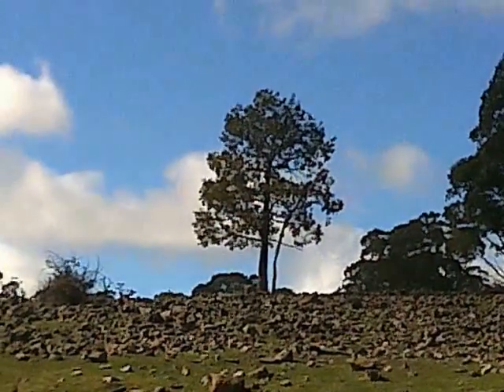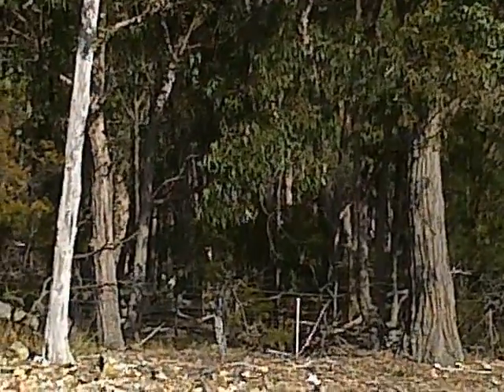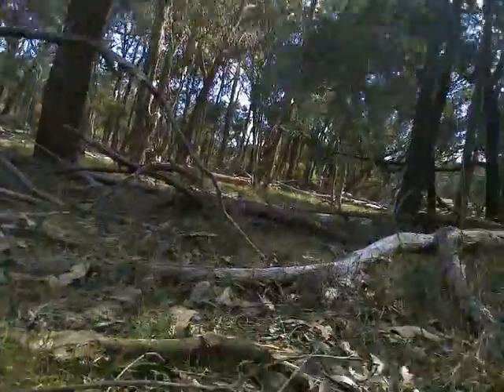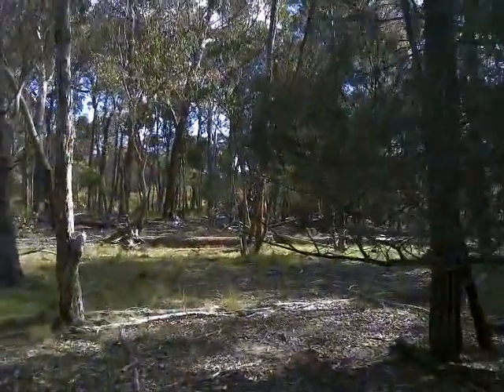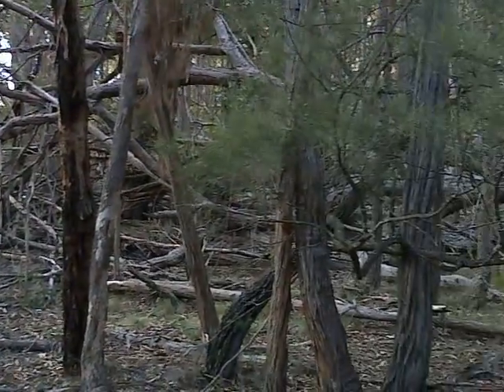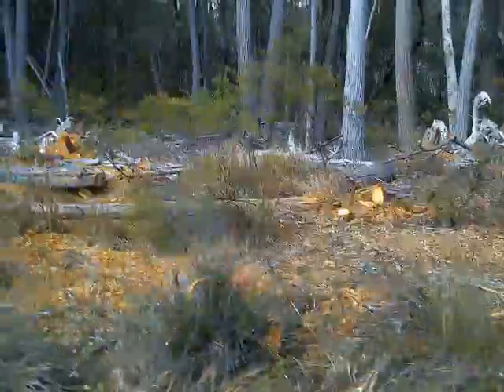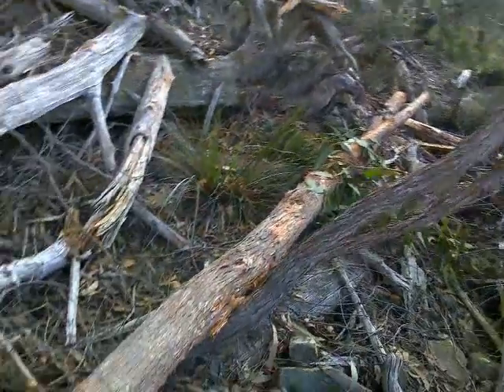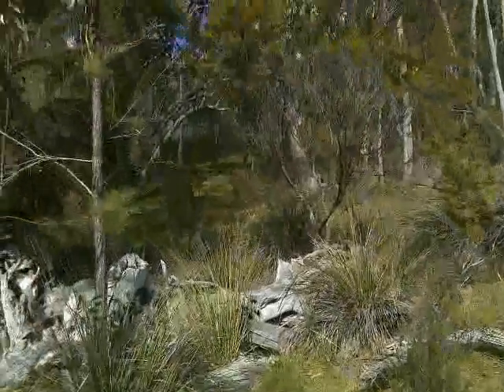Forest Edge Effect, Downbursts & Woodchippers..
Appre Le Woodchipers, beginning on the Sheepfarm beyond the outer edges of the Endangered Species Sanctuary...
 The big Stringybark I crawled under clearly has the "Dead Skeleton" of a 70-120 year-old Tree sticking out through 150-170 years of " Tubular Regrowth"...

  The Clockwise/Anti-Clockwise Direction "Spillikins" may indicate the Downburst having bifurcated on the way down, and been trying to recombine as the Windstreams hit the Treetops...(?).

  The Woodchippers may have had an allocated number of Man-Hours in which to attempt to "Finish the Job", rather than any other criterion for measuring when the Job is Finished...(?).